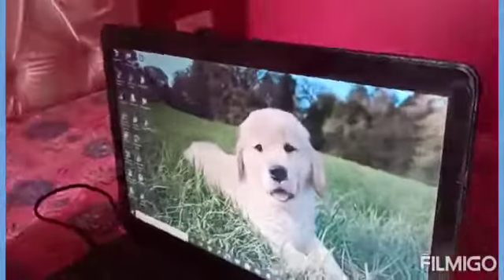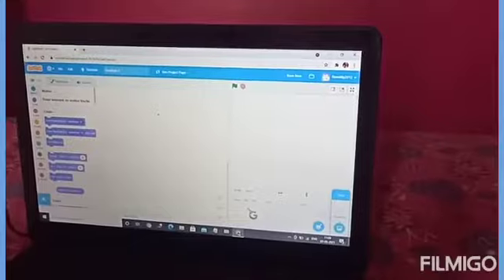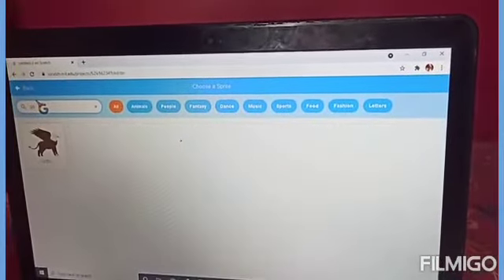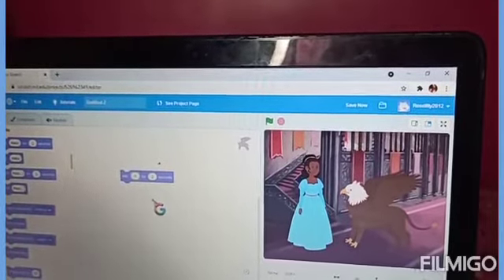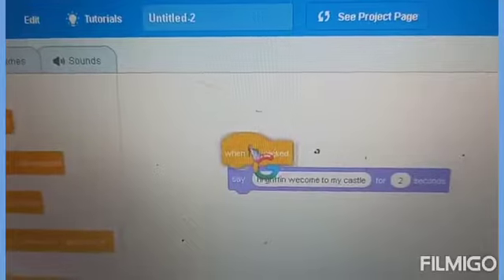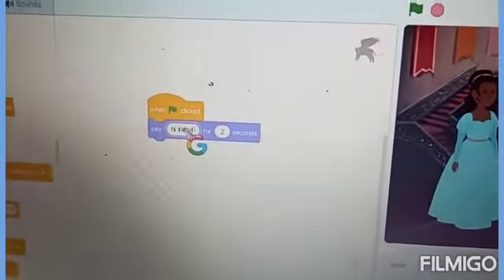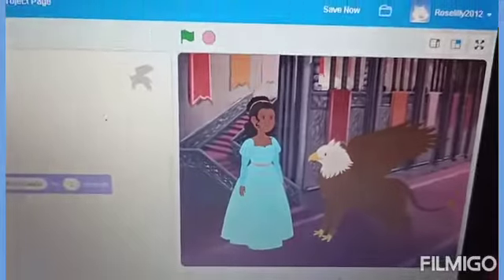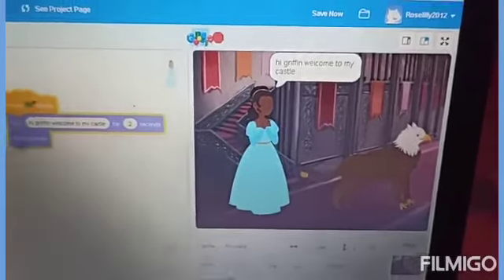Scratch create stories,games and animation for kid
Scratch is a block-based visual programming language and website targeted primarily at children 8-16 as an educational tool for coding